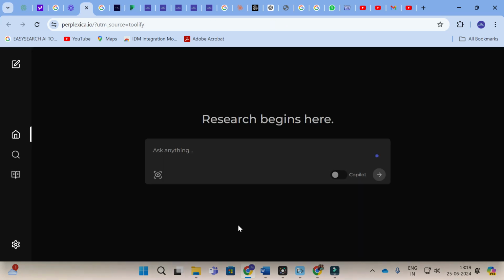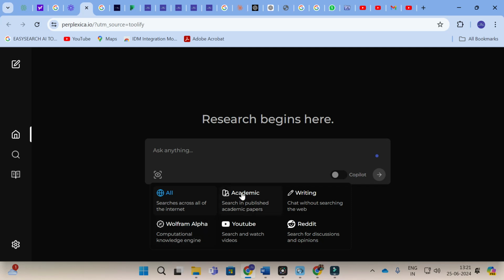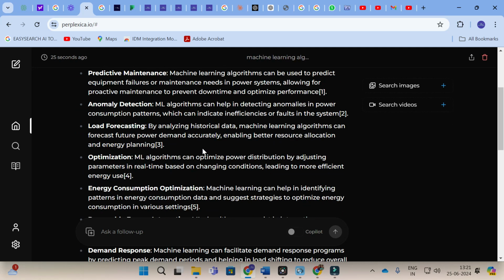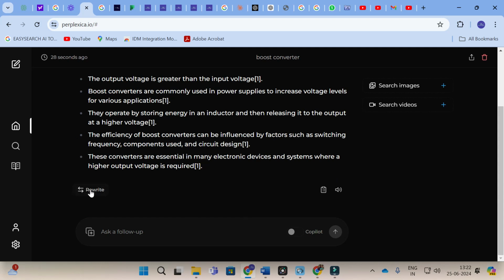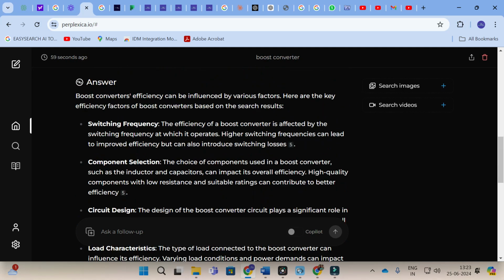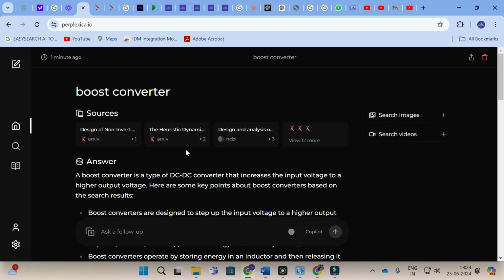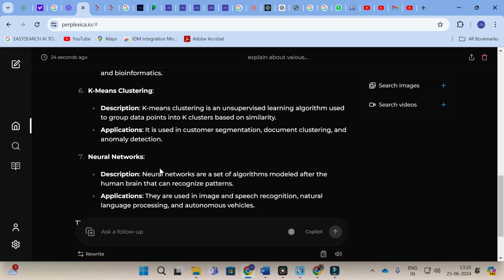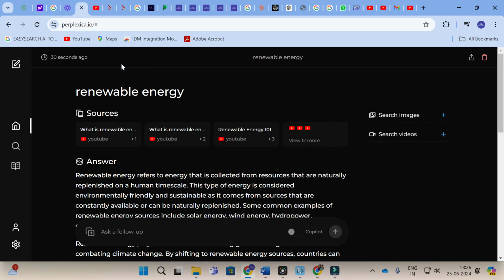AI Chatbot for Academic Writing |Perplexica.io| Collect all data for Research | Find Relevant Videos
LMS AI Tool For Research AI Chatbot for Academic Writing |Perplexica.io| Collect all data for Research | Find Relevant Videos

LMS AI Basic Plan: Rs. 49 / $0.6
LMS AI Pro Plan: Rs. 99 / $1.2
LMS AI Ultimate Plan: Rs. 199 / $2.4
LMS AI Ultimate Plus Plan: Rs. 699 / $8.4
LMS AI Premium Plan: Rs. 999 / $12.02
LMS AI Premium Plus Plan: Rs. 4999 / $60.12